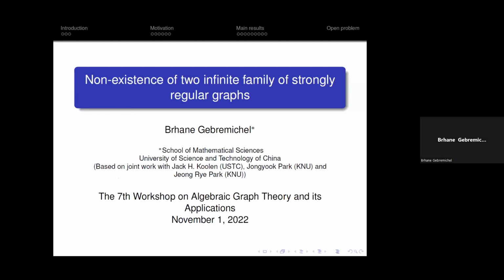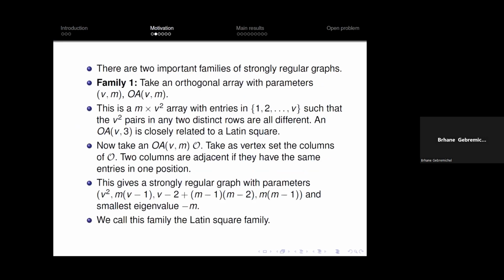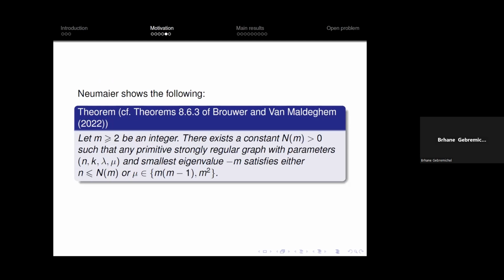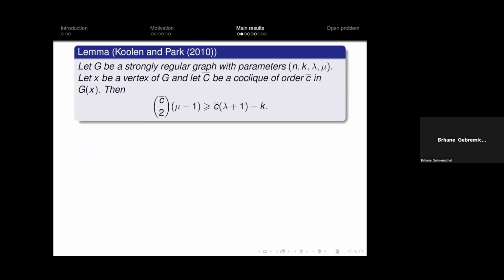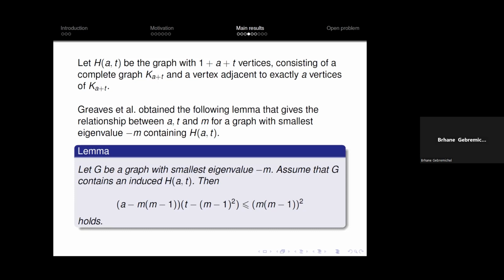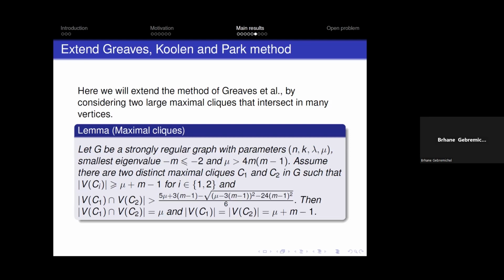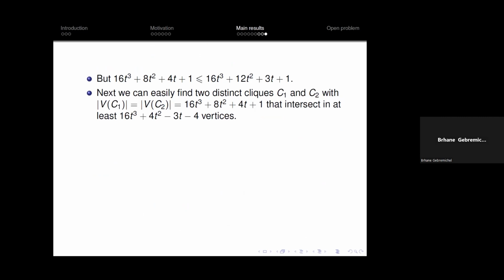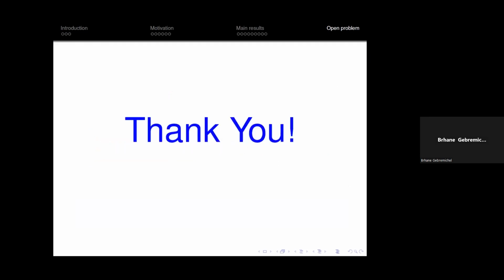Brhane Gebremichel, Non existence of two infinite family of strongly regular graphs